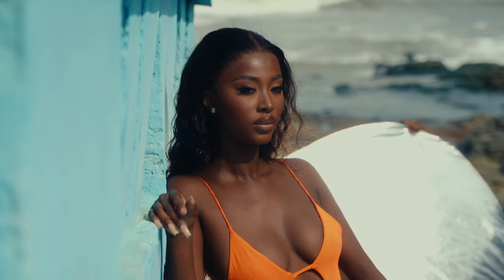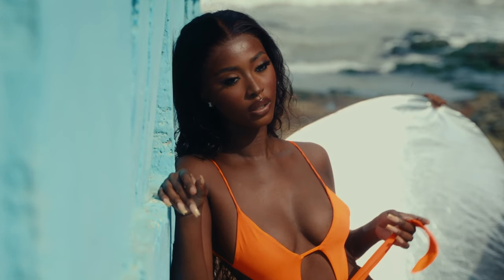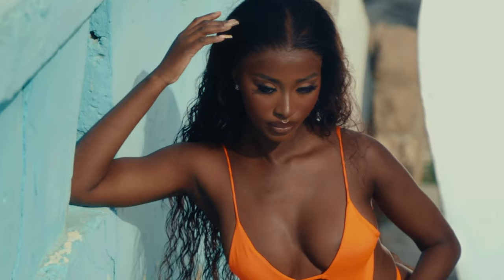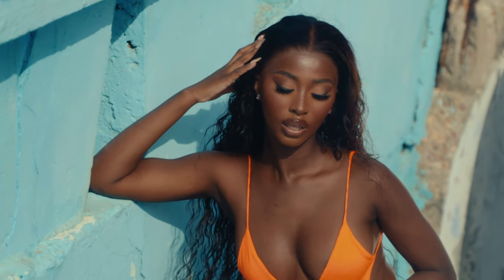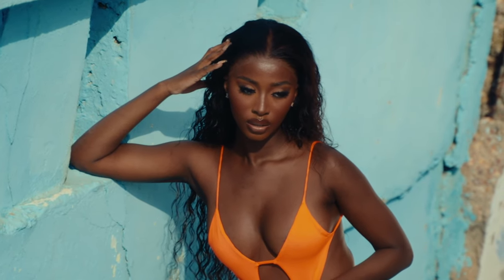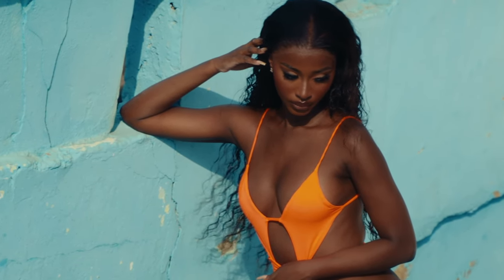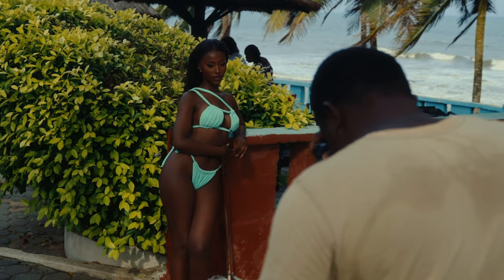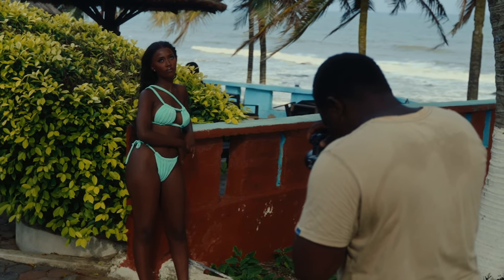EMBRACING THE SUN'S GLOW AND AVOIDING COMMON MISTAKES IN SHOOTING SWIMWEAR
In this exciting video, we'll dive into the world of swimwear photography, focusing on harnessing the natural beauty of sunlight to capture stunning images. Join us as we share valuable tips and insights on shooting swimwear in natural light, and uncover the pitfalls to avoid along the way. Whether you're a budding swimwear photographer or simply want to enhance your photography skills, this video is your ultimate guide to creating captivating images that showcase the beauty of the human form